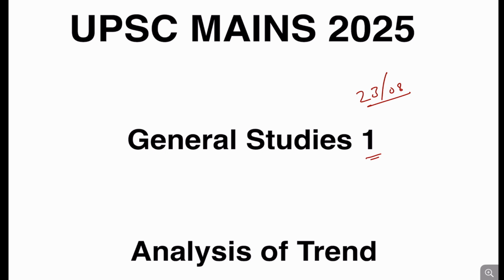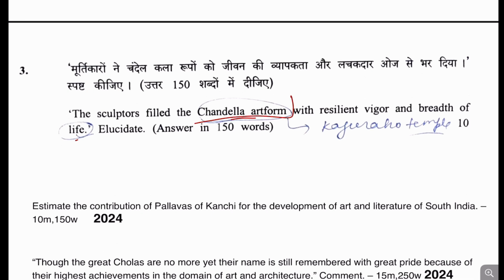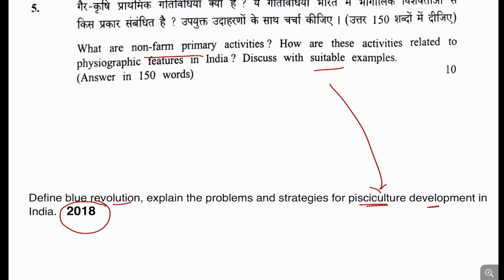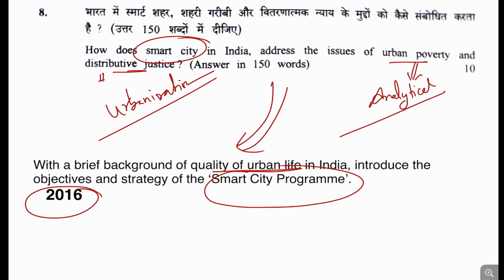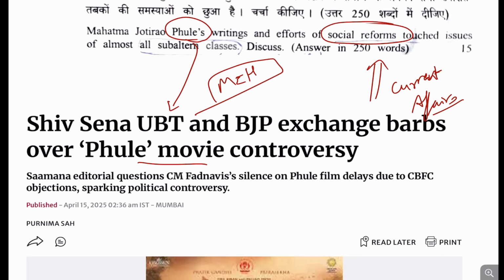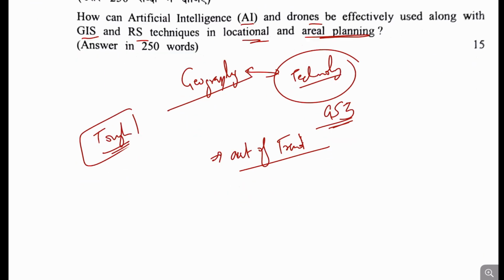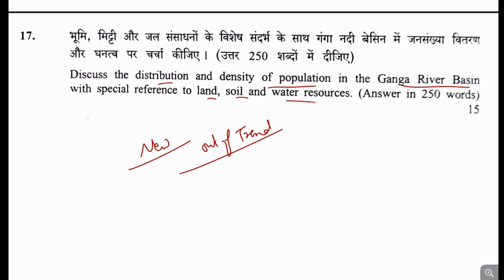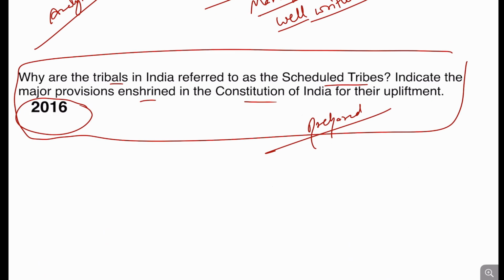UPSC Mains 2025 GS Paper 1 Analysis | First Reaction & Changing Trends? | By Avdhesh Sir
In this video, Avdhesh Sir provides a detailed analysis of UPSC Mains GS Paper 1, sharing his first reaction and insights on whether UPSC is changing its question pattern and trends.

He breaks down the paper topic-wise, highlights important areas for future preparation, and gives valuable tips to align your strategy with the evolving demands of UPSC.